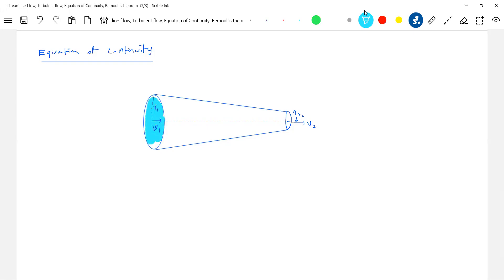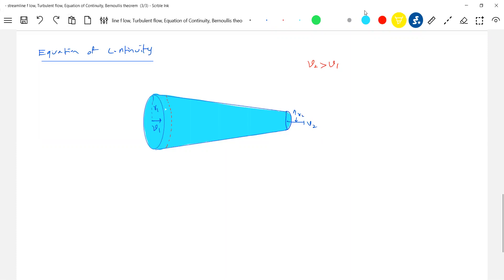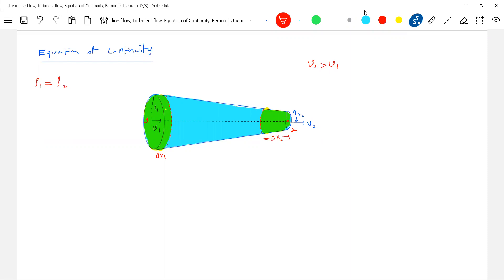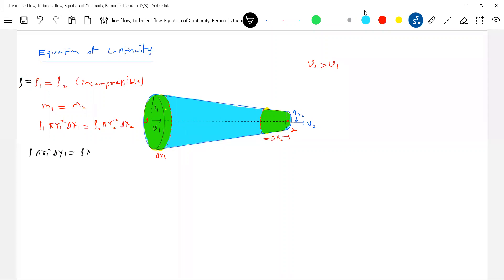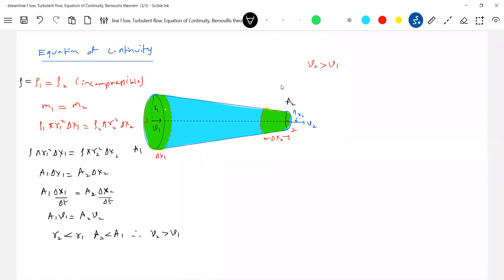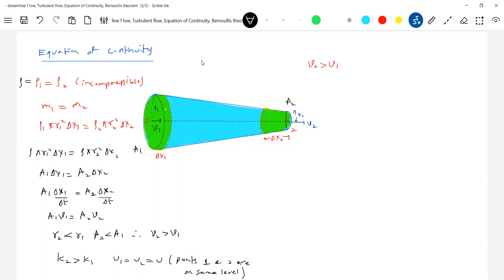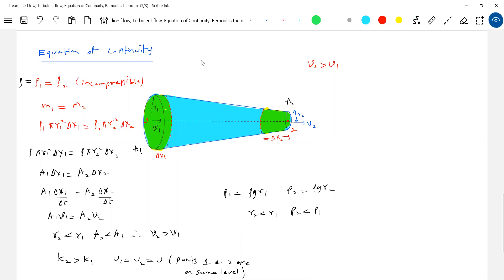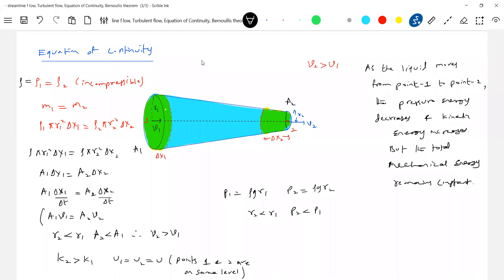3) fluid dynamics | equation of continuity physics class 11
Physics |equation of continuity in fluid dynamics  |  class 11 | JEE Main | JEE Adv |